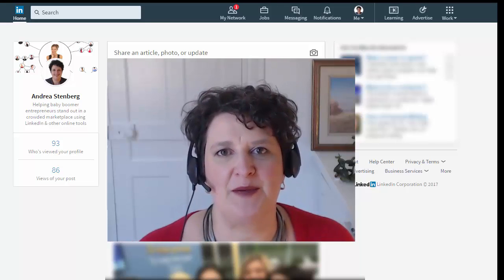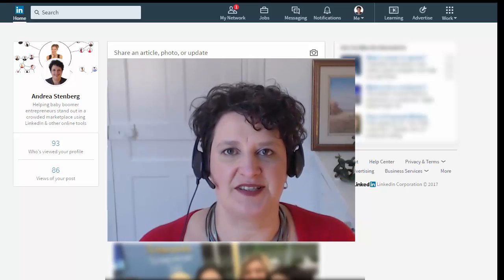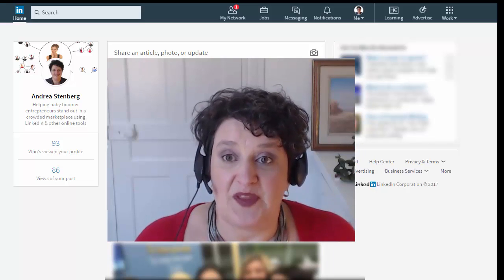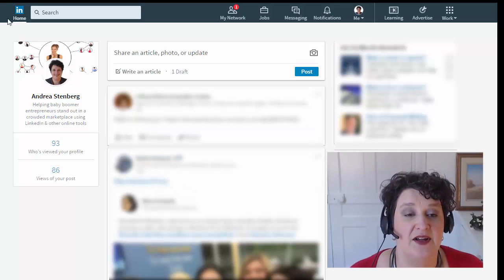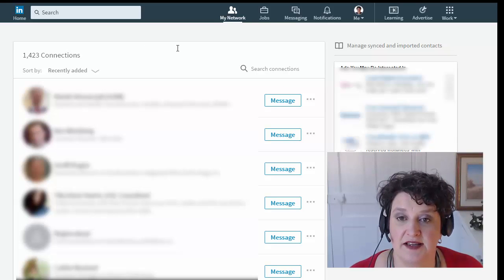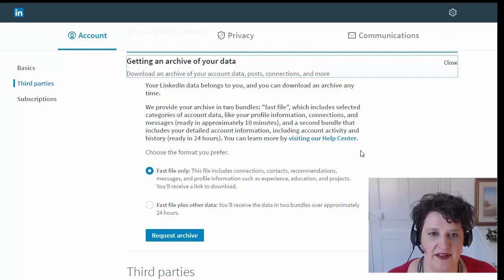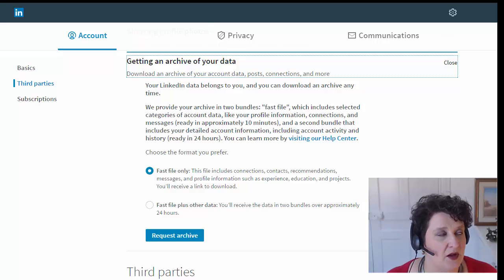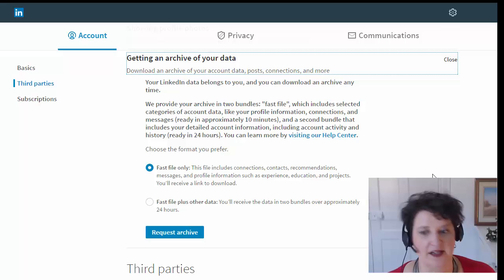How to Download Your LinkedIn Connections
If you have a lot of connections on LinkedIn it's a good idea to periodically export the data to your computer so you have a backup of your connections and all their contact information.

*** DOWNLOAD THE LOW COST ONLINE VIDEO TOOLKIT ***

to sign up and get instant access